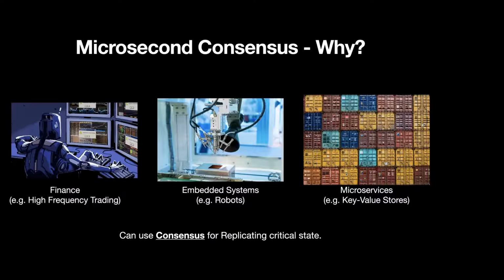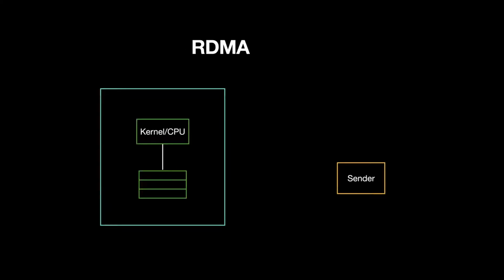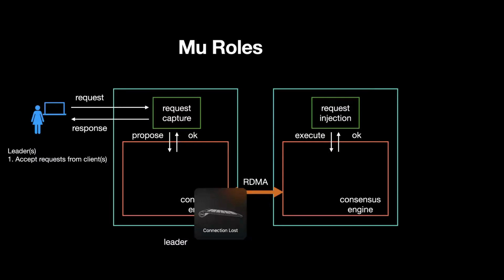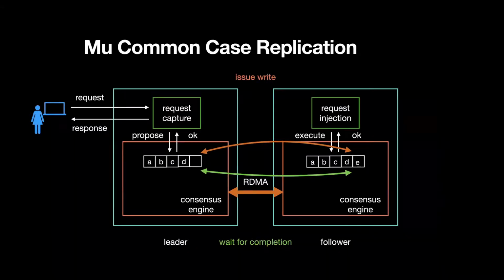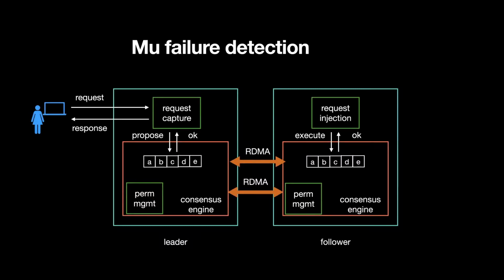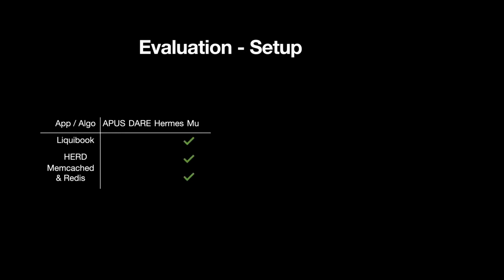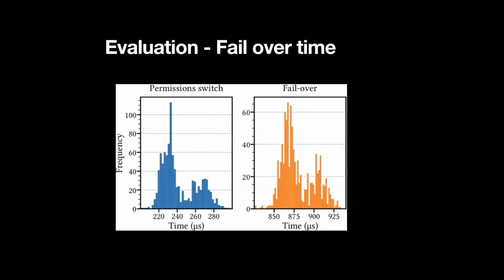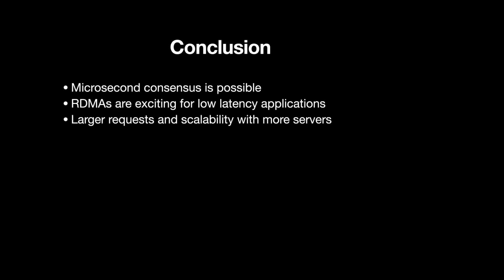Paper #43. Microsecond Consensus for Microsecond Applications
43rd paper in the reading group: "Microsecond Consensus for Microsecond Applications"
This one continues the 17th paper and talks about RDMA consensus with a nearly microsecond latency.